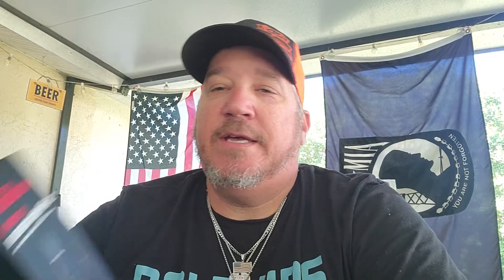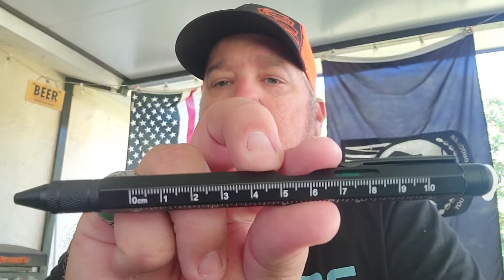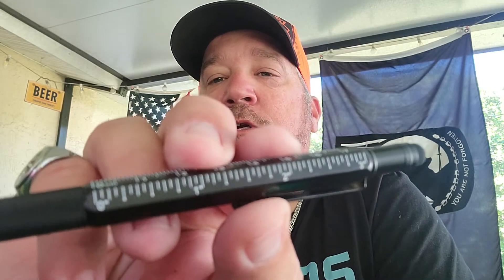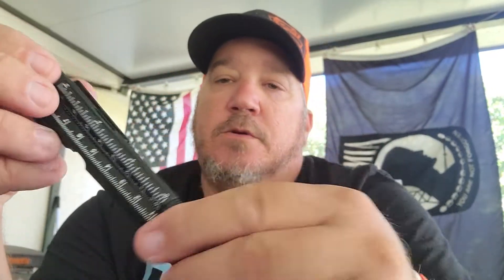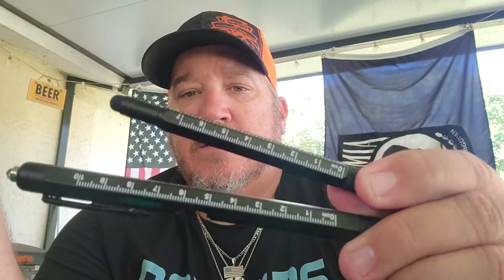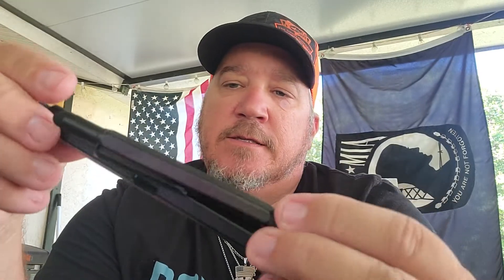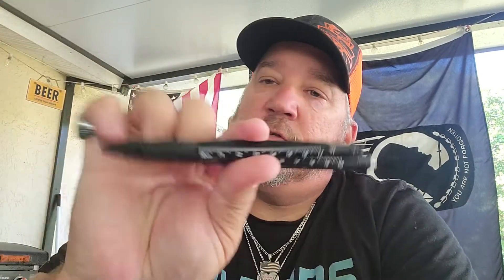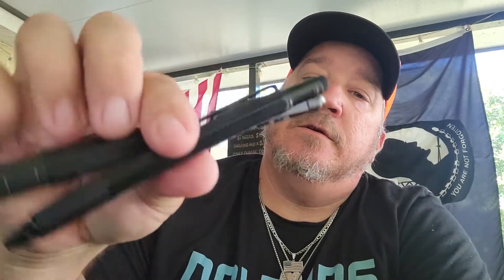$10 Hyper Tough multitool pen set review